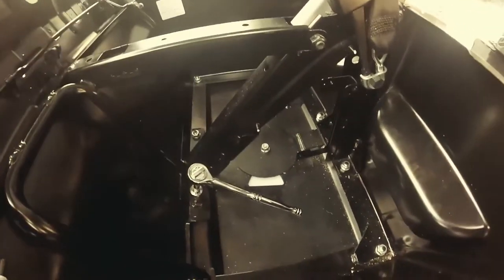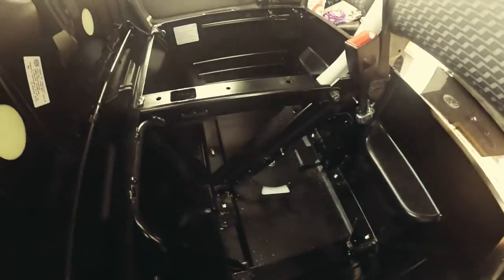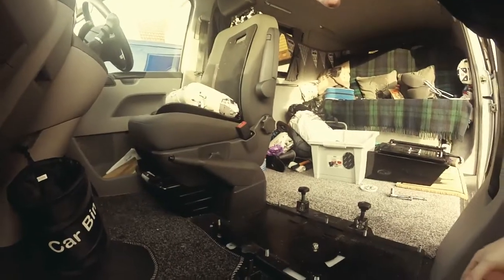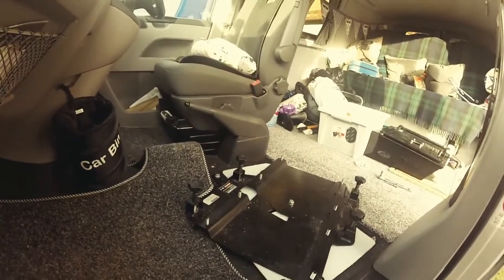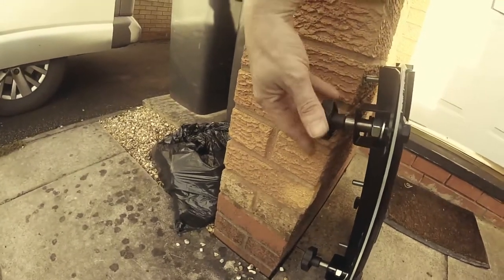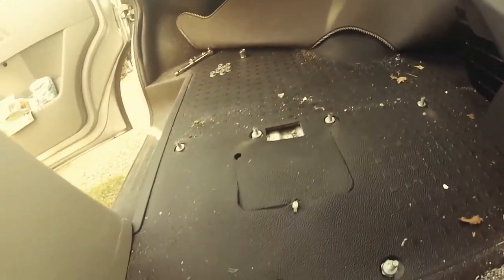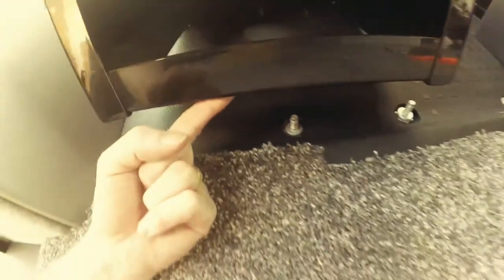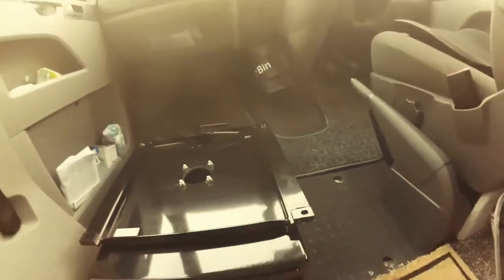Double bench seat removal VW T5.1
Removing a double bench seat and swivel plate from a VW T5.1 and installing a single swivel seat base. Hope you find this video useful.